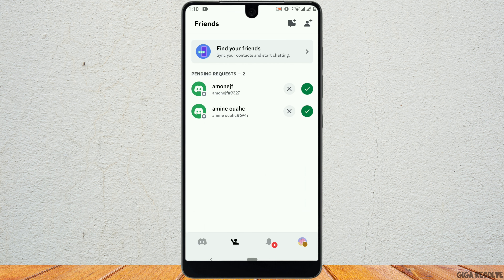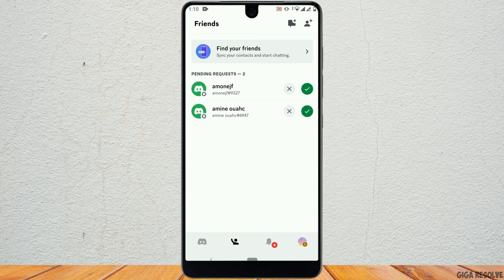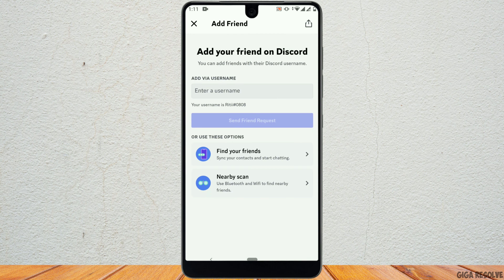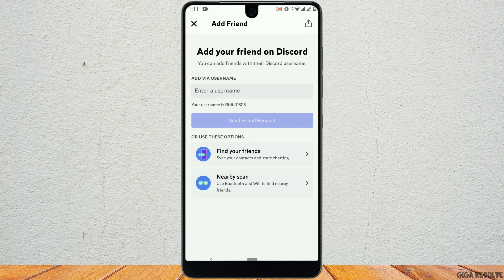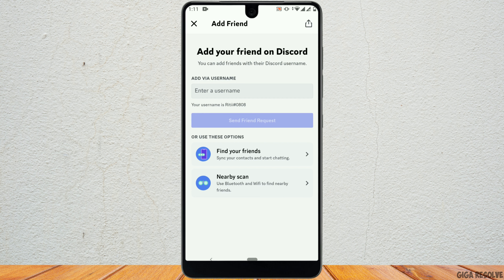How to Add Friends on the Discord App | Add Friends Discord (2023)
Looking to expand your social circle on Discord? In this 2023 tutorial, we'll guide you through the process of adding friends on the Discord app, allowing you to connect and communicate with like-minded individuals on this popular communication platform.

Join us as we demonstrate the step-by-step process of finding and adding friends on Discord. Discover various methods to search for friends, including using their Discord usernames, Discord tags, or through mutual servers. Learn how to send friend requests and manage your friend list effectively.

We'll explore the Discord app's interface and features to help you navigate through the friend adding process effortlessly. Whether you want to connect with existing friends or meet new people with similar interests, this tutorial has got you covered.

If you find this video helpful, don't forget to give it a thumbs up, share it with others who may find it useful, and subscribe to our channel for more tech-related tutorials and tips.

Let's dive into the world of Discord and learn how to add friends, making your Discord experience more engaging and connected!